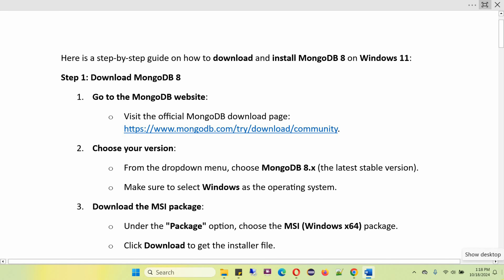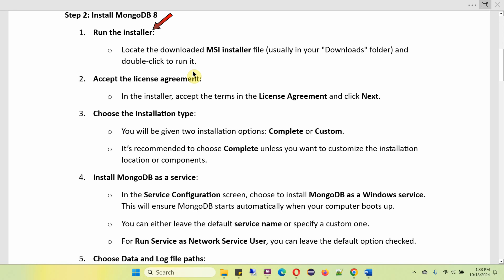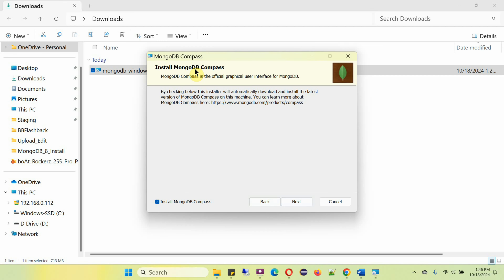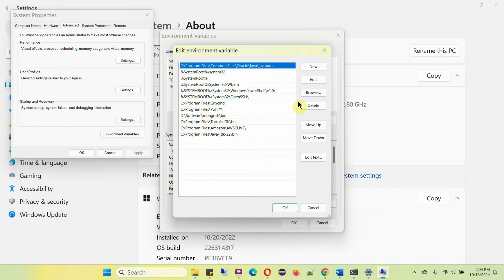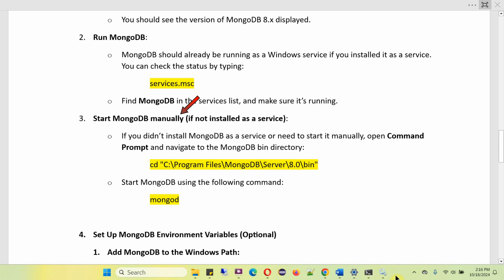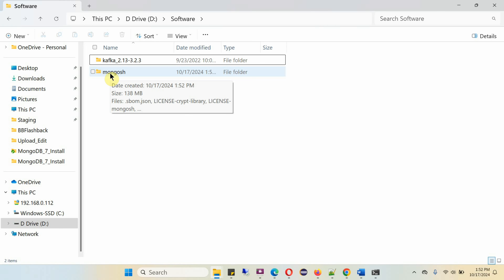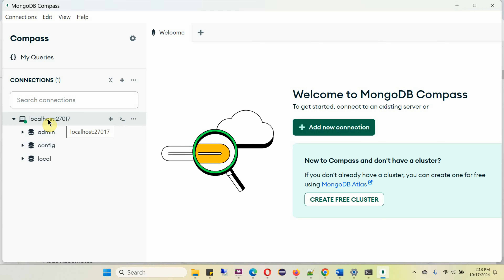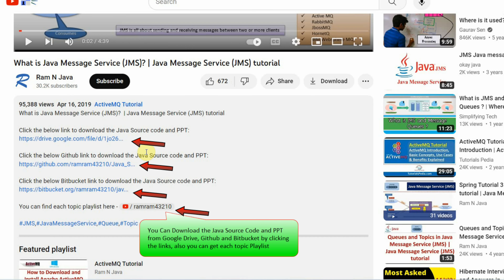How to Install MongoDB 8 on Windows 11 | Complete Setup of MongoDB Server, Compass & Shell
**MongoDB 8 Installation on Windows 11 - Complete Step-by-Step Guide!**

In this video, we’ll walk you through the entire process of installing MongoDB 8 on Windows 11! Whether you're a beginner or looking to set up MongoDB for development or production purposes, this tutorial covers every step you need to get MongoDB up and running on your system.

- Downloading the latest MongoDB 8 version
- Step-by-step installation on Windows 11
- Setting up the MongoDB environment variables
- Running MongoDB as a Windows service
- Verifying the MongoDB installation
- Tips and troubleshooting common installation issues

MongoDB 8 offers exciting new features and enhanced performance, so whether you're a developer, data analyst, or student, this guide will help you seamlessly integrate it into your Windows 11 setup. With our straightforward instructions, you'll be ready to start working with MongoDB in no time!

### 🚀 **Why Choose MongoDB?**
MongoDB is one of the most popular NoSQL databases, known for its flexibility, scalability, and performance. With MongoDB 8, you gain access to improved data processing capabilities, enhanced indexing, and new tools for analytics and security. Start your MongoDB journey with this setup guide, and you’ll be ready to take on data management like a pro!